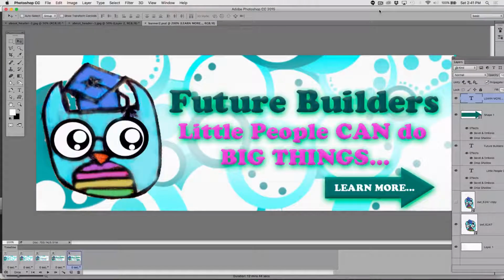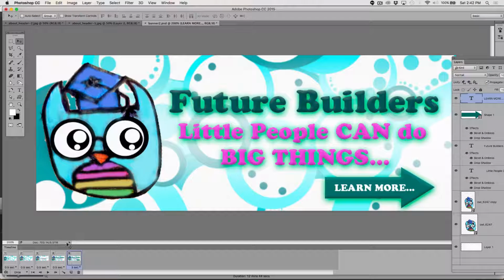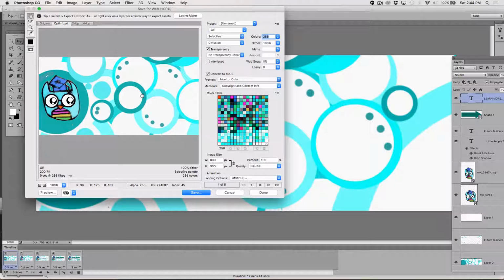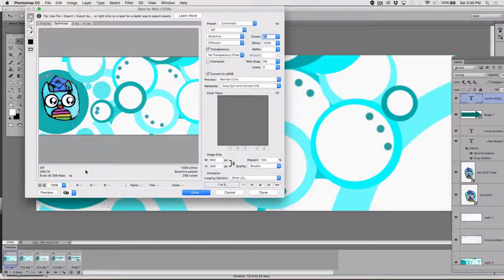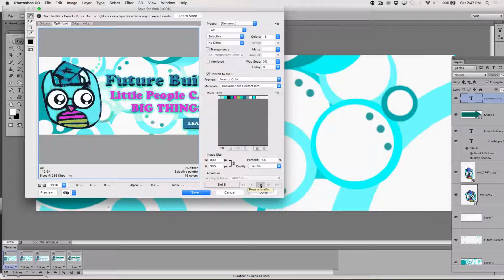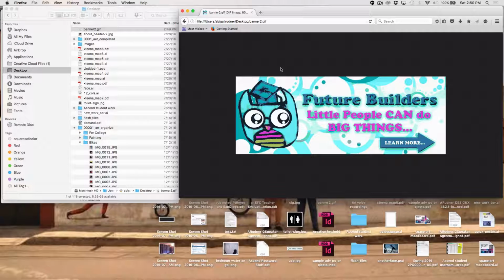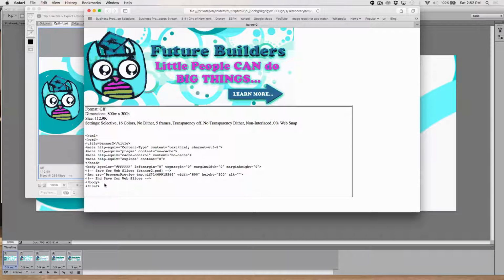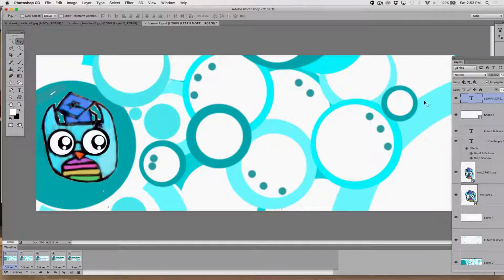Photoshop Gif Animation Part - 03